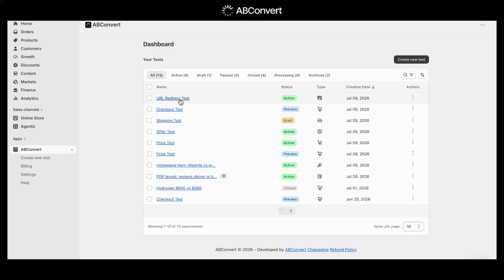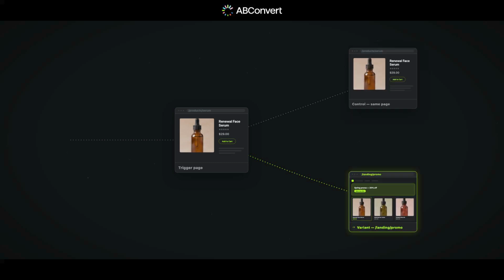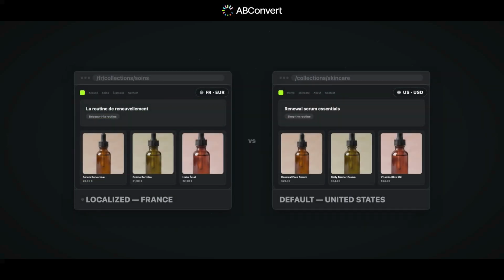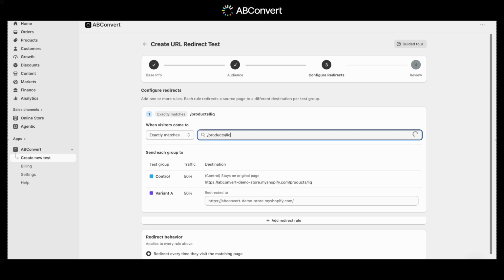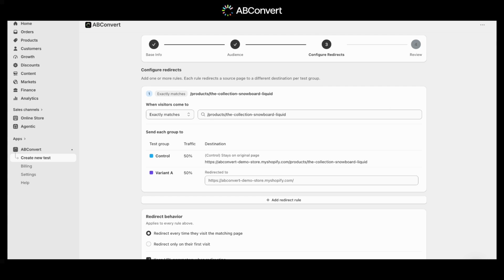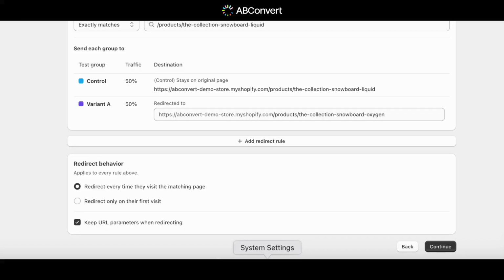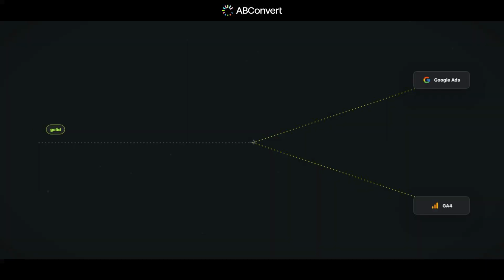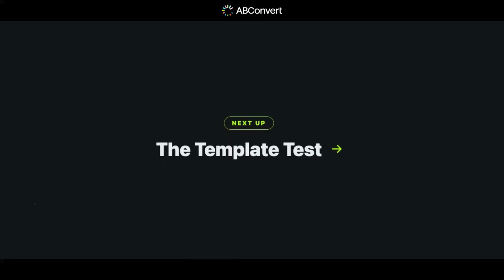URL Redirect Tests on Shopify: A/B Test Landing Pages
Two landing pages, one ad campaign. The usual way of splitting traffic strips the UTM, gclid and fbclid parameters your reporting depends on. This ABConvert tutorial sets up a redirect test that keeps them intact.

Chapters:
0:00 Intro
0:18 What a URL redirect test does
0:37 When redirect tests work best
0:51 Setup recap: basic info and audience
1:03 Step 3: Set the trigger URL
1:15 Match types and multiple triggers
1:35 Set destination URLs
1:59 Redirect behavior options
2:20 Keep URL parameters for attribution
2:40 Conclusion

New to ABConvert? Watch Tutorial 01 first for the shared setup flow.